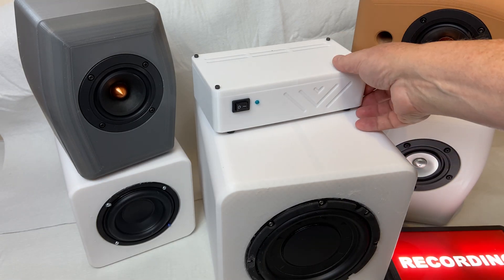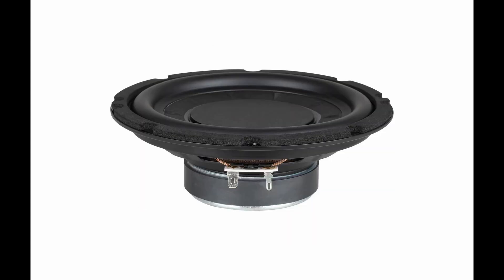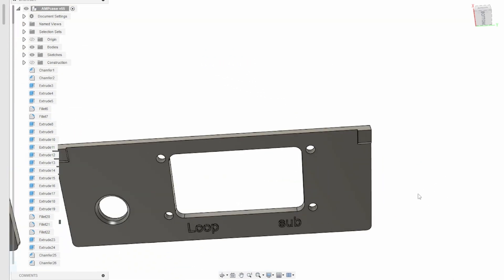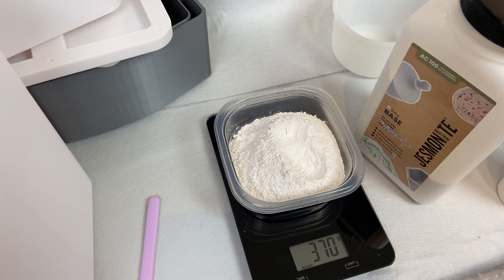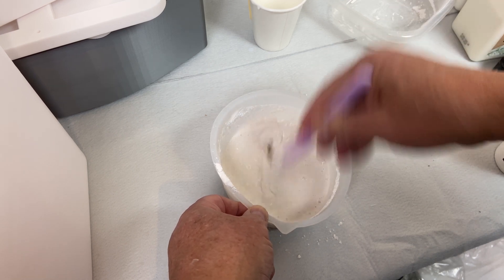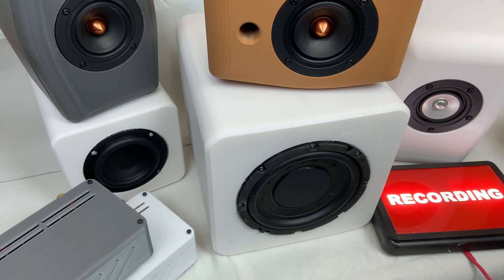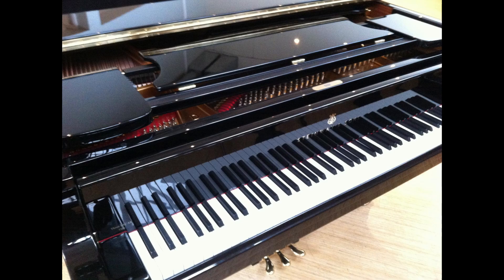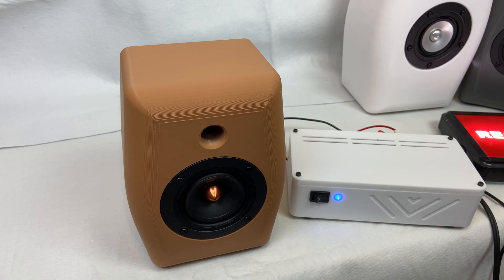3D printed enclosures full range and subwoofer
This took some time and effort, but I have finally made the system I was looking for. Great speakers with subwoofers on a low budget. Combining 3D printing and Jesmonite really works!

Thanks to hobbytid.no for supplying Jesmonite and Sunlu PLA and PETG (not sponsored, I paid for everything with my own money).

As Jesmonite is heavy you could use it in other 3D prints like in a base for a stand or as a counter balance. (more eco friendly than Lead at least)

Audio clips/samples starts at 08:30. The first part of each segment will be just the full range speaker, then I have added the subwoofers. You need to listen to this on a system that can reproduce some low end for any of this to make sense.

The Dayton full range drivers are very bright, and would benefit from EQ to dial back this tendency. The MarkAudio driver is overall better balanced, but lacks the "airiness" of the Daytons.

I would recommend the sub with 6,5" driver. The smaller sub works as well, but the 4" isn't capable of making it a "real" subwoofer. My choice is the vented Daytons with dialed back EQ combined with the larger sub.

Timestamps:
00:00 Trollolo
00:18 A status update
00:33 A three channel amp and low pass filter with dodgy psu
01:37 Subwoofers
02:18 Designing in Fusion
03:54 My first problem with AMS
05:12 Mixing Jesmonite
08:25 Steinway Grand Piano as a reference
08:43 Jazz quartet, switching speakers (no subwoofer).
09:31 Jazz quartet switching speakers and subwoofers.
10:43 Icelandic and catchy pop music from the Pandemic when most people stayed at home
11:20 Same, but with subwoofers
11:57 Outro. Would this be the last video on this channel? (no it wasn't)

Drivers used in these low budget speaker builds:
Dayton PS95-8 3-1/2" full range driver:

(Shipping from them to my part of the world is too expensive).

Lowpass filter from Aliexpress. (might need some tweeking/changes)

Amplifier modules:
Amplifier boards

Wiring terminal for backplate with 50mm cutout: